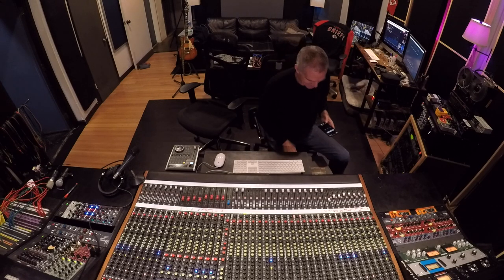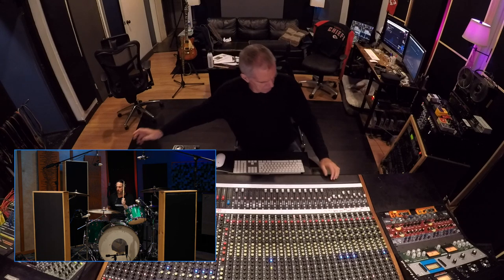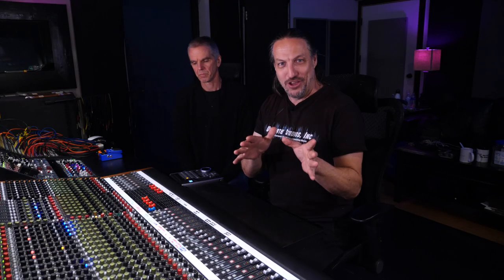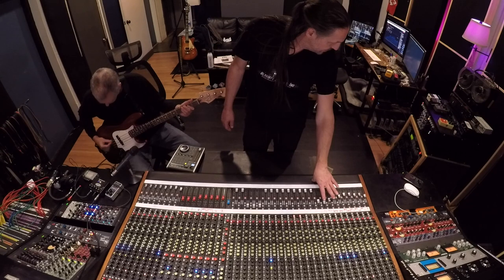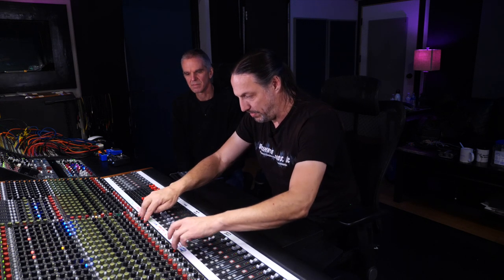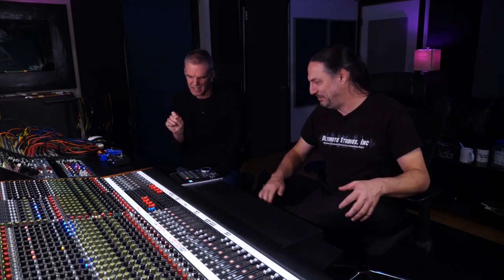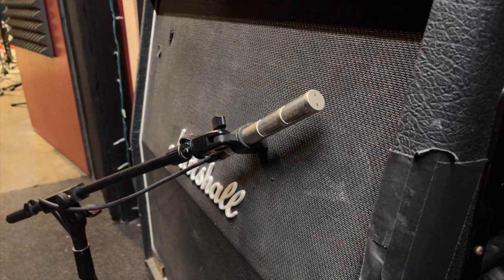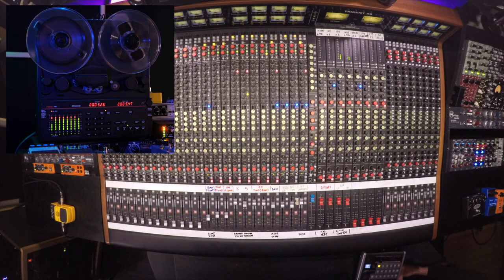Tracking Rock to the Fostex R8 Reel to Reel | Cue the Tape EP1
Cue the Tape! We are having a blast tracking to the Fostex R8. Limitations force creative decisions!

☕️"No Coffee. No Recording." Coffee Art Mug

Ultimate Studios, Inc is a full service recording studio, mixing studio and band development resource located in Los Angeles, CA.Panorama City, CA 91402